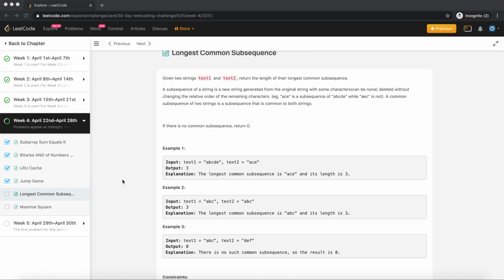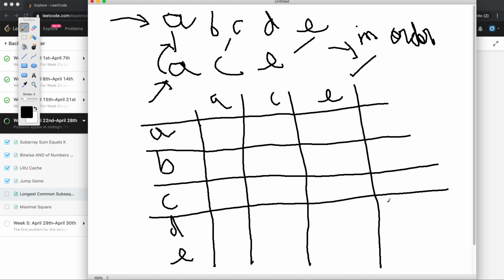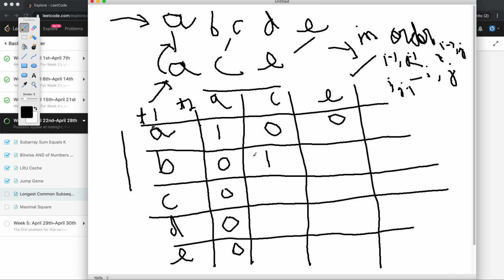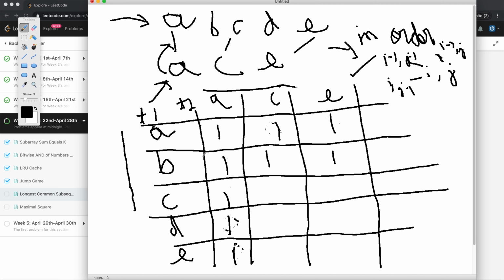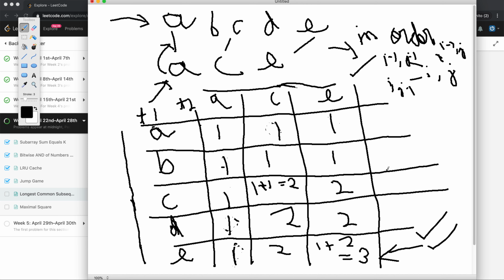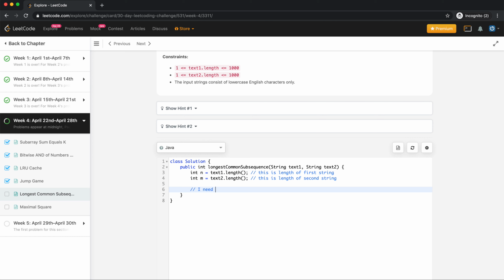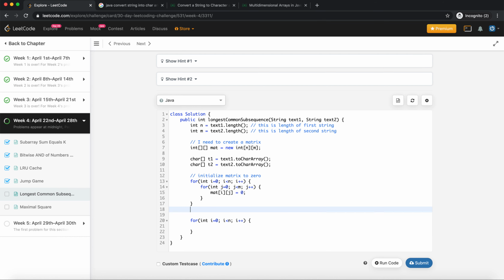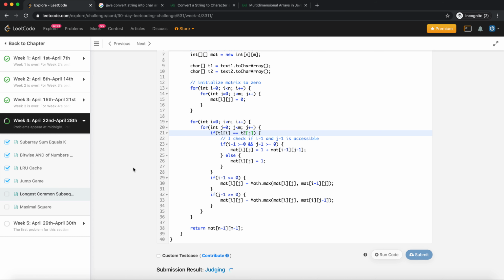Leetcode coding - Day 26 (30 day challenge) - Longest Common SubSequence - Java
Interesting problem, tried to solve it in Java this time.